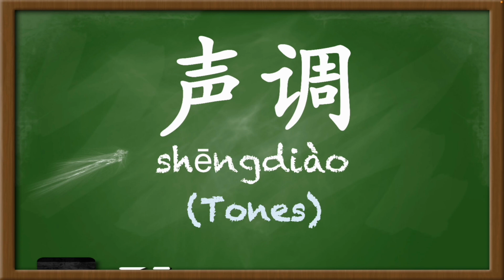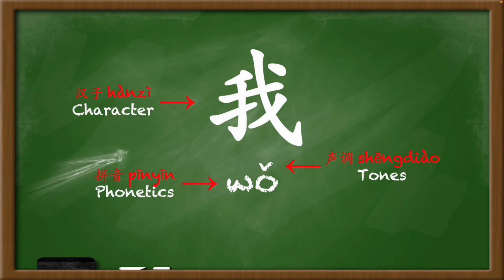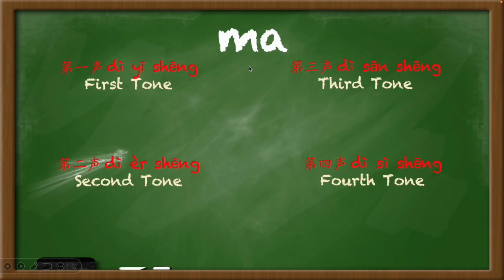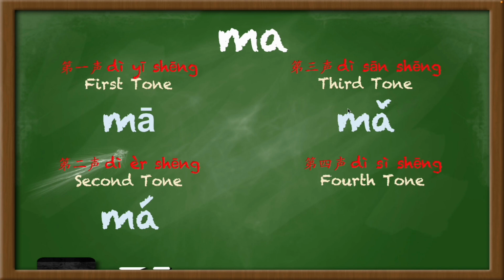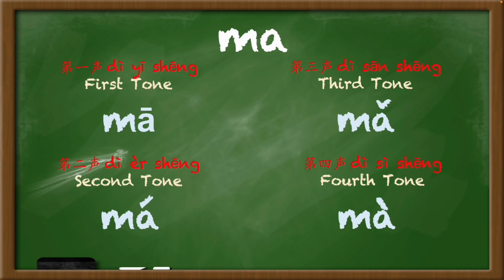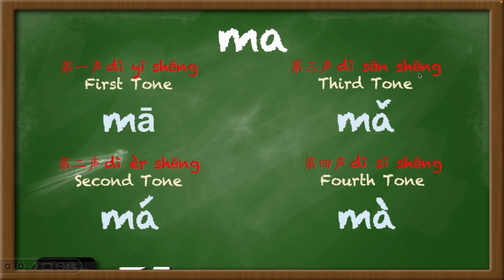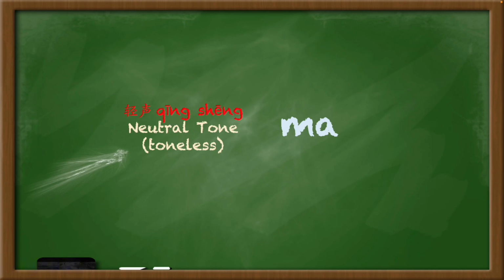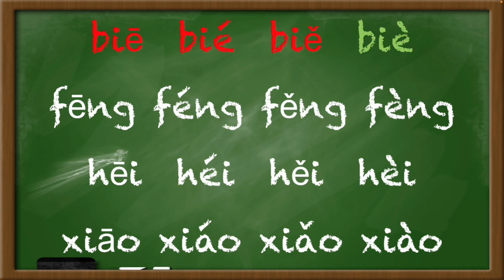START LEARNING MANDARIN NOW! Introducing Shengdiao 声调 (Tones) by Mandarin — the easy way!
Wanna do 1:1 private online class? I'd love to have you as my student!

'Til the next video!